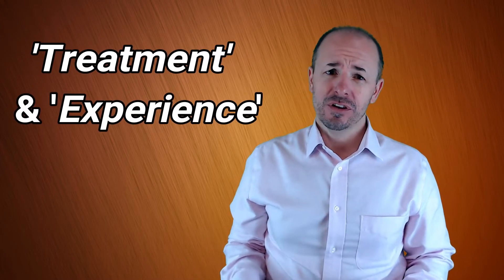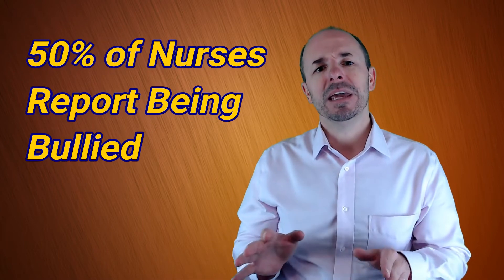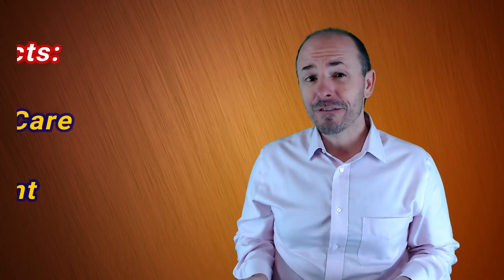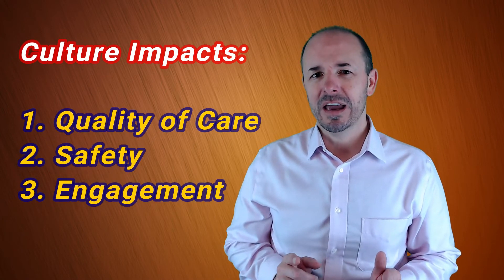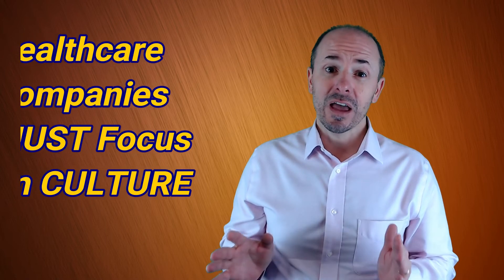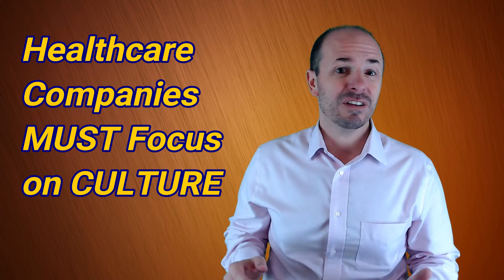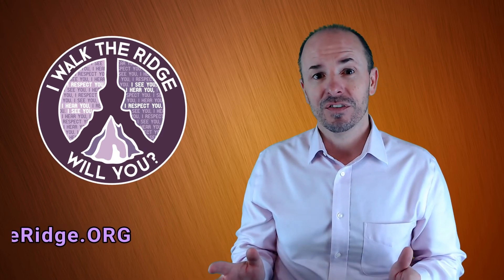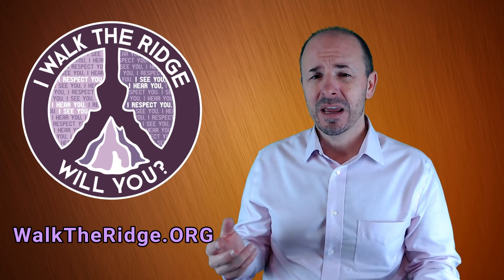Incivility in Healthcare Culture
This video touches on the current cultures in many health systems, hospitals and healthcare service companies with care teams.